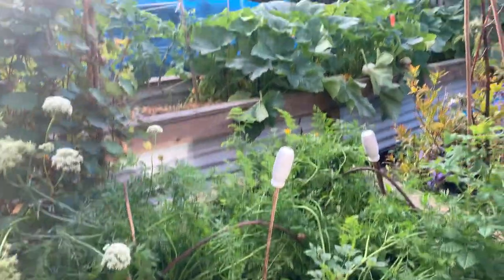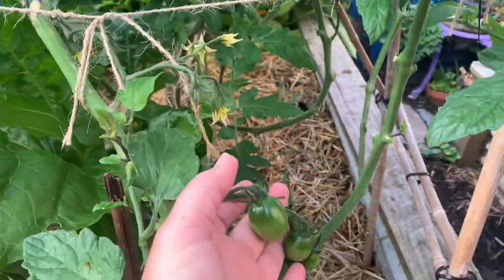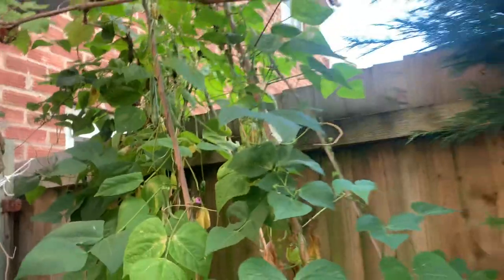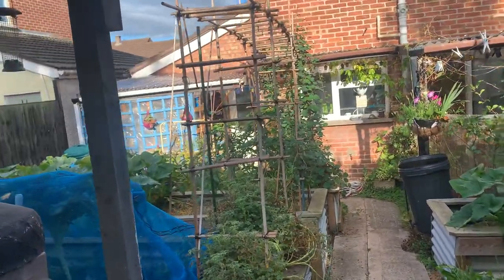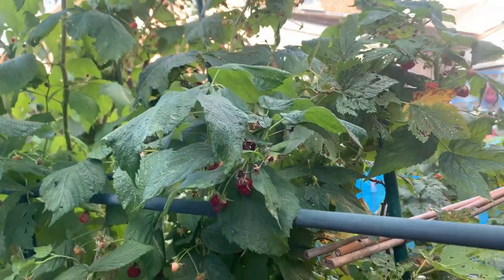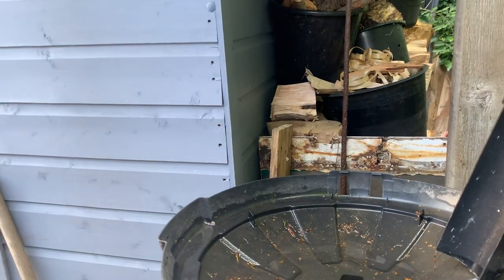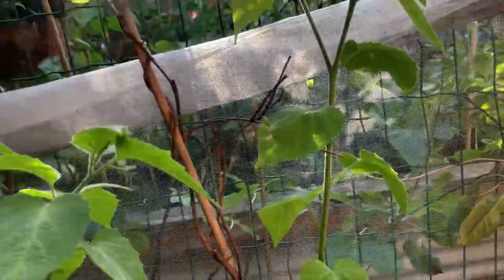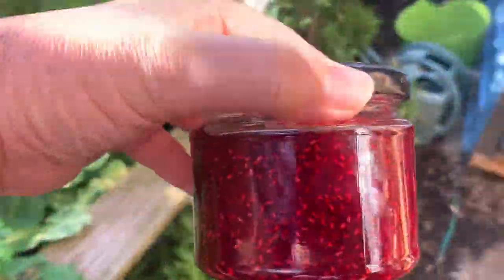Winter Prep in the Garden. Slow going, making do and making the most of it.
Now you know I've had nothing but trouble with tech for a few years but one way or another, I try to find a way to get the videos out to you.

I have a recipe for you next week and will be tackling the windows, doors and other draft proofing.

This last week it's been all I could do to keep up with the tidying in the back garden. Lots more to come so I'll keep you posted. As per usual, this week we are doing the make do thing. Oh, those mashed potato squash are doing so very well thought.